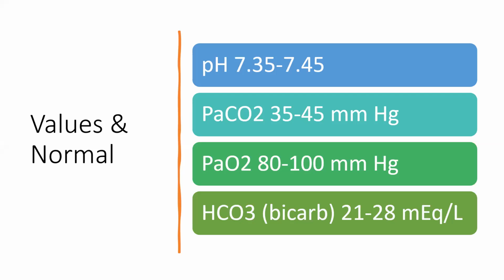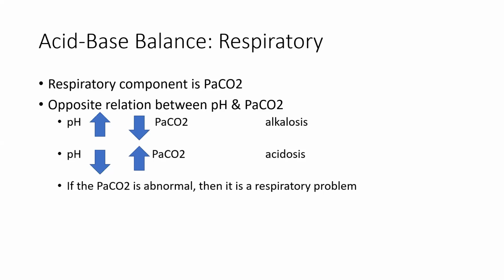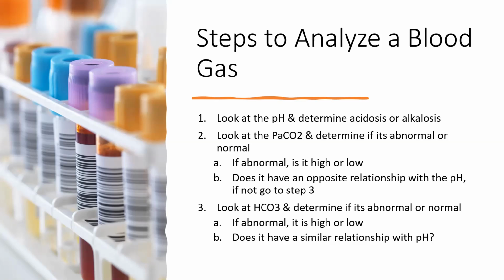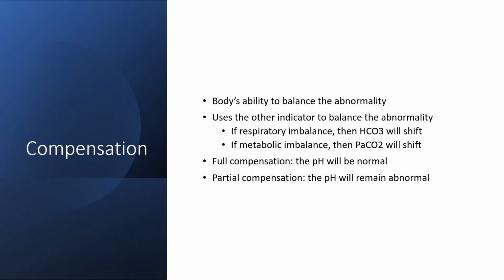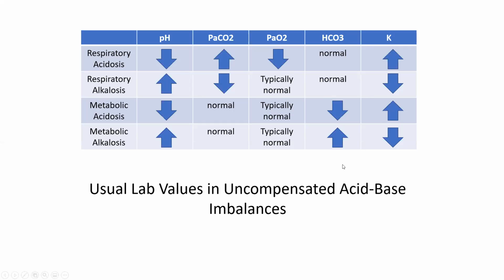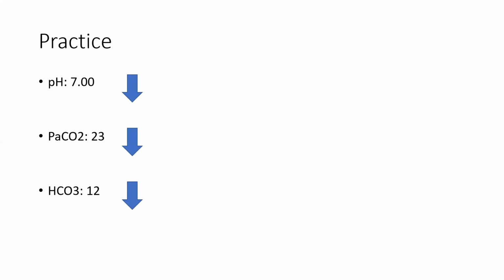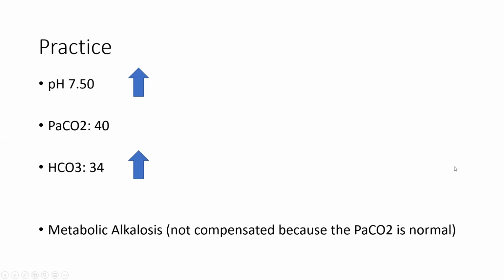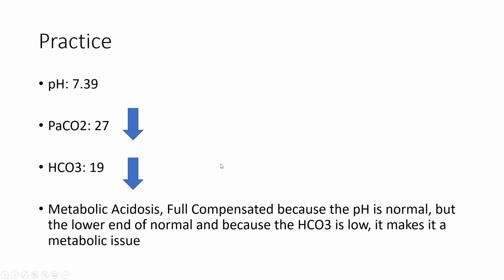Interpreting blood gases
In this video, I will give you all you need to interpret blood gases. By far this is one of my favorite things to do. There is an easy 1, 2, 3 step process once you understand all the basics. Interested in learning more?